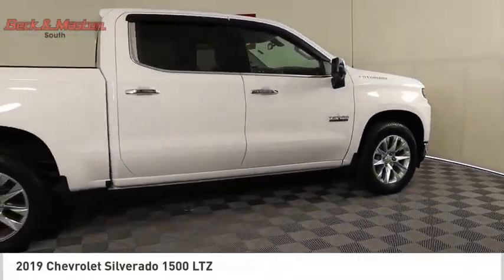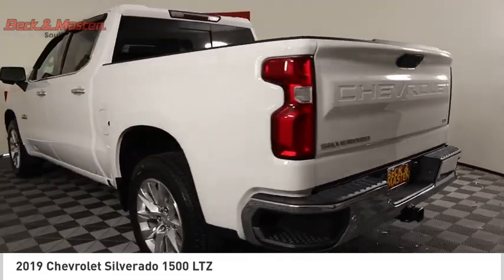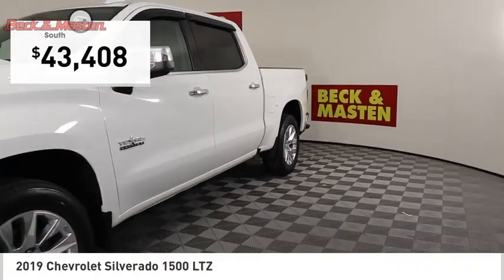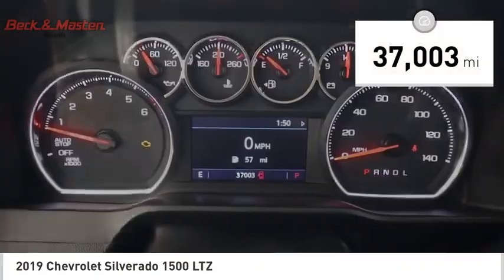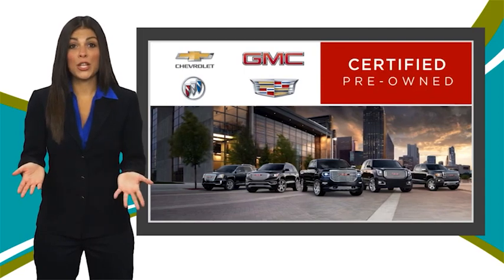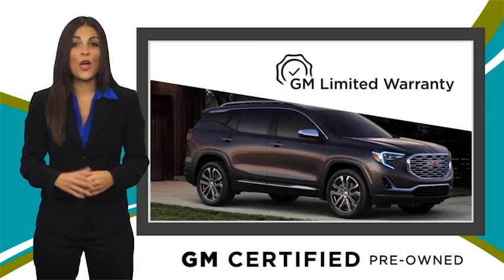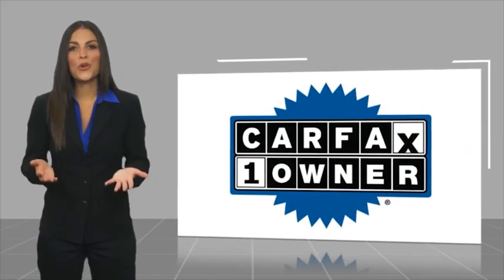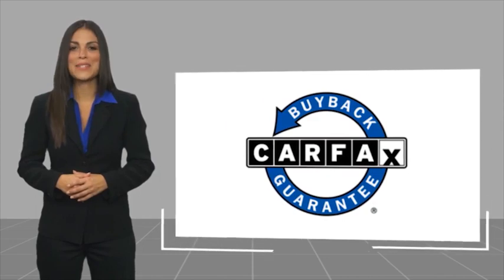2019 Chevrolet Silverado 1500 SC68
2019 Chevrolet Silverado 1500 LTZ

This vehicle is a 2019 Chevrolet Silverado 1500 LTZ, with a certified pre-owned status. It has low mileage with 37,003 miles and a 5.3 liter EcoTec3 V8 355hp 383 lb-ft engine, this car is sure to provide you with an enjoyable ride. The exterior is a iridescent pearl tricoat and the interior is a jet black. It has a crash test rating of 4 out of 5 stars, along with features such as touch screen display, Bluetooth audio connection, hill start assist, Apple Carplay ready, Bluetooth phone connectivity, and leather-trimmed seats. With fuel economy of 17 mpg in the city and 23 mpg on the highway, this car will help you save on gas while still getting the performance you need on the open road.